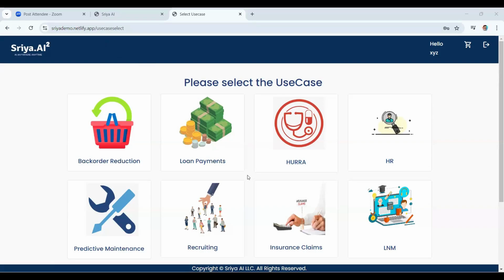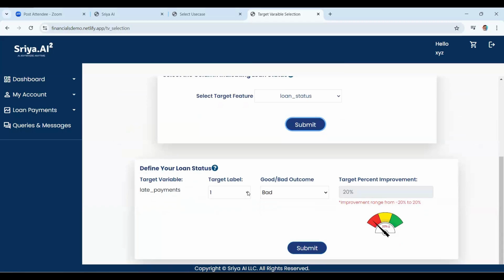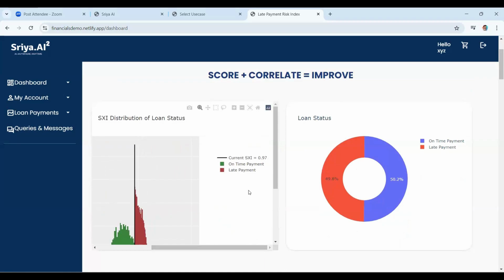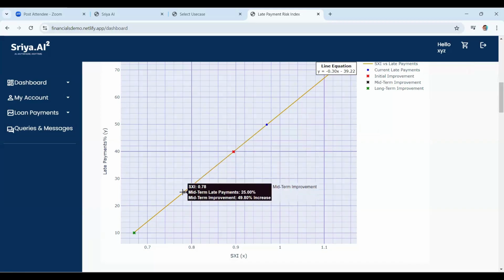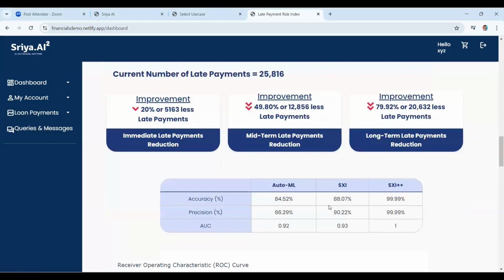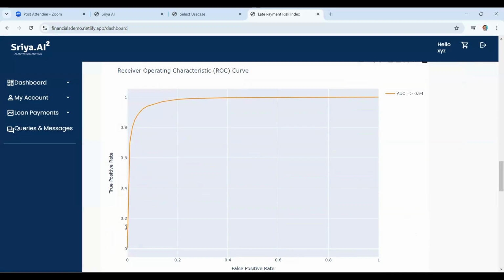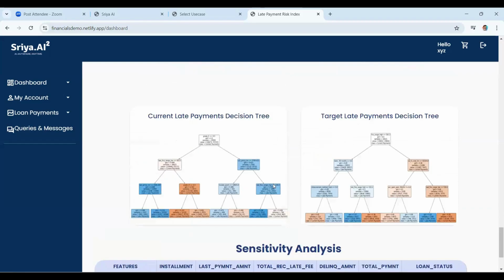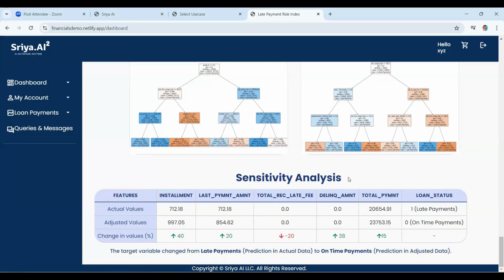late Payments 1